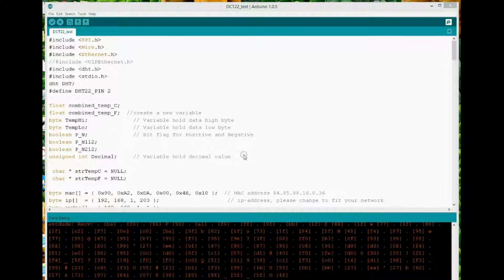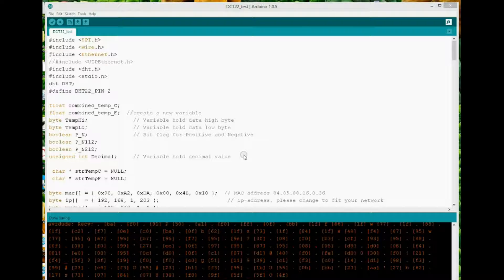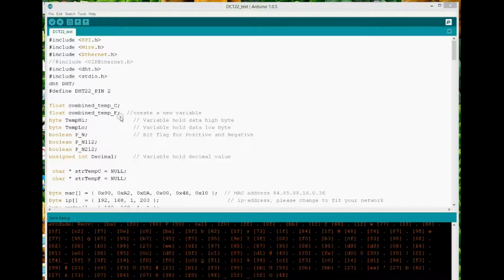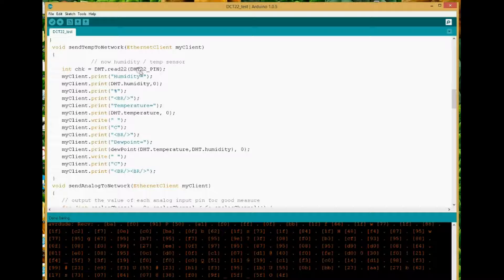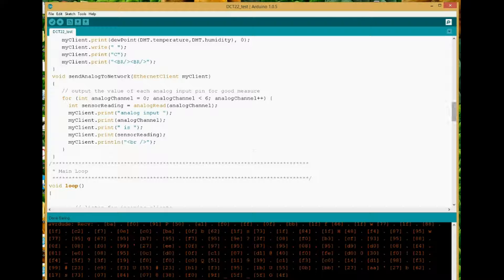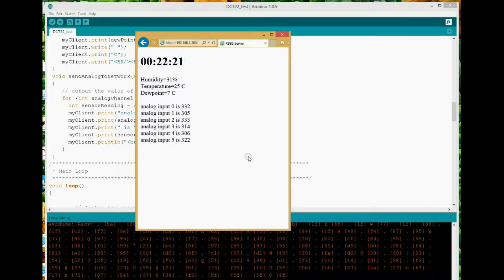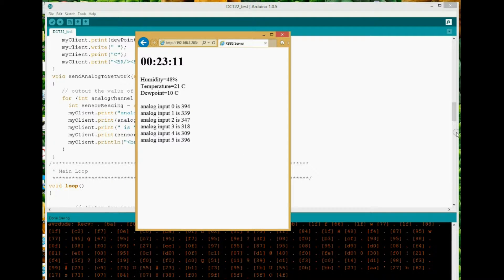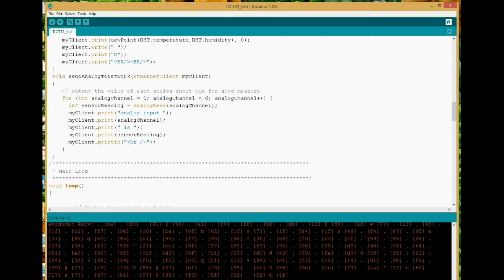Arduino Lesson 5 Web viewing DHT22 over network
A quick addition to the previous videos where I took a WEB interface demo and added the ability to read a DHT22 Temperature and Humidity sensor which could be accessed over the internet with a simple change to a home firewall / router, for the source code, jump over to my Element 14 Post